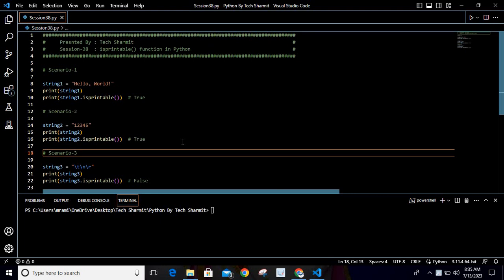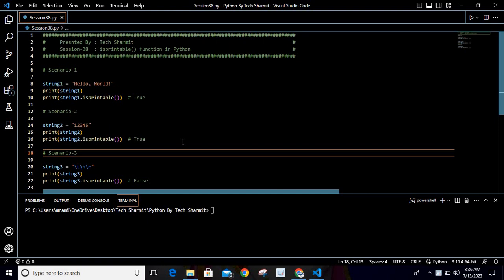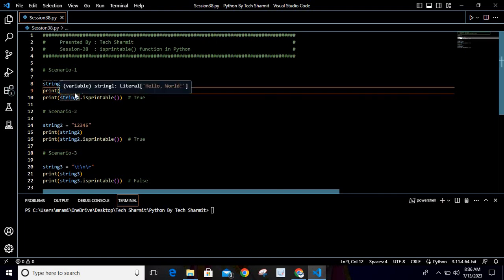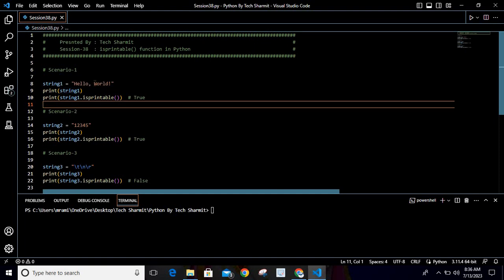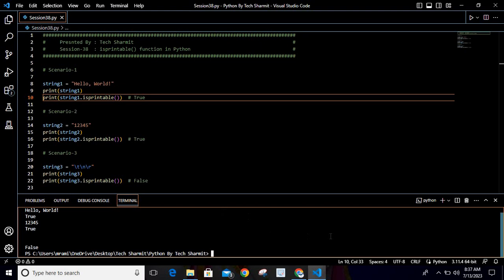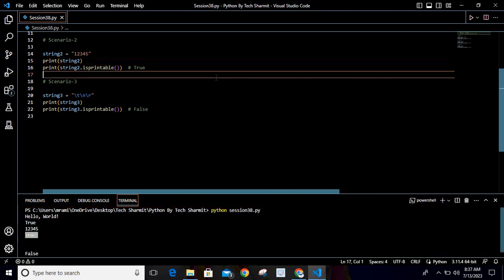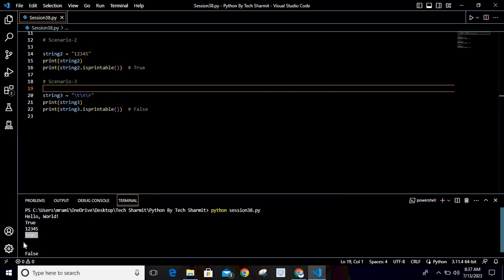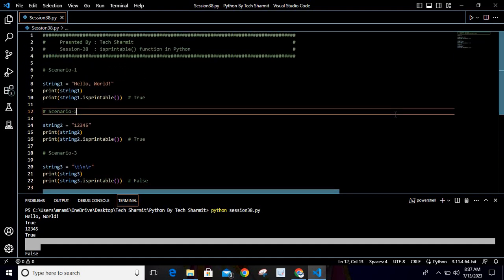isprintable() function or method in Python | methods in python | Python course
In this comprehensive tutorial, we'll cover the following key points:

1.Explanation of the isprintable() method and its purpose in Python in english.
2.Detailed examples demonstrating the usage of isprintable() for different scenarios.
4.Practical use cases and applications of the isprintable() method.
5.Tips and best practices for effectively using for isprintable() in your Python projects.